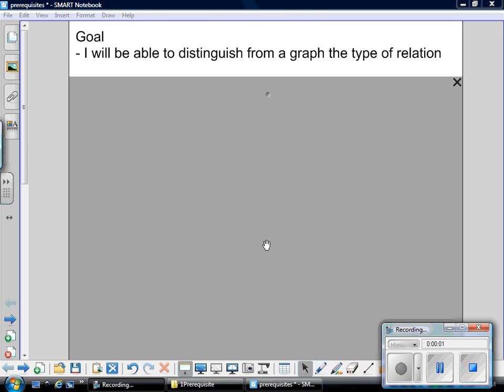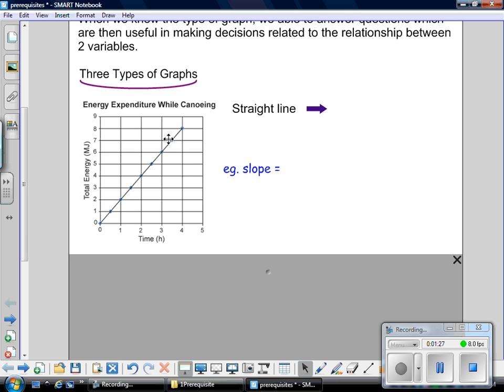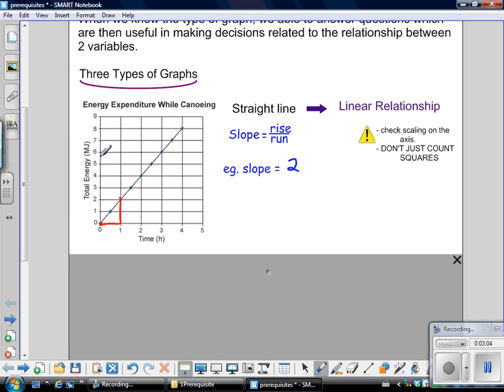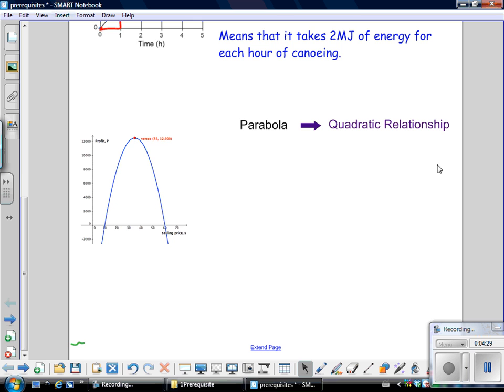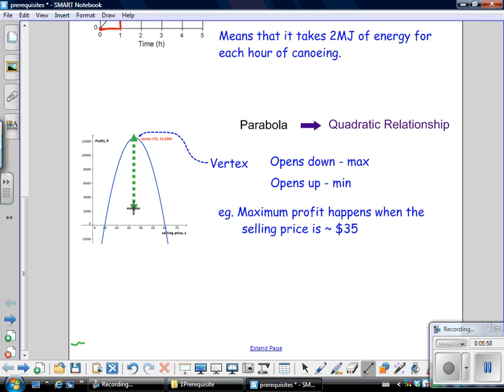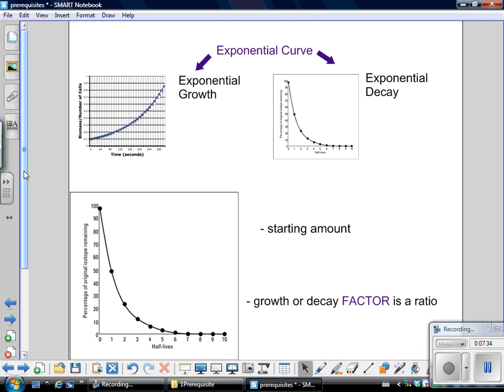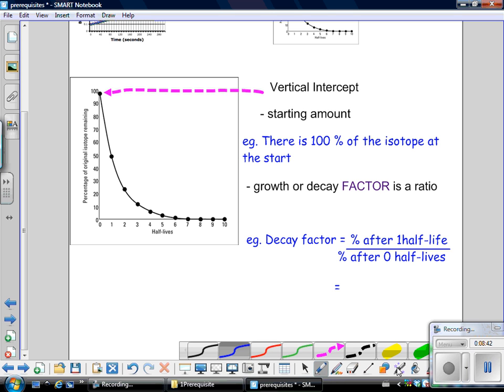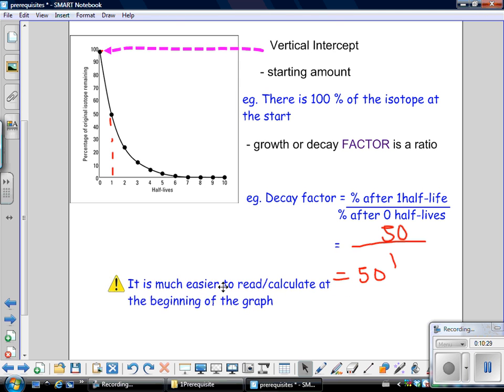Review of Relationships